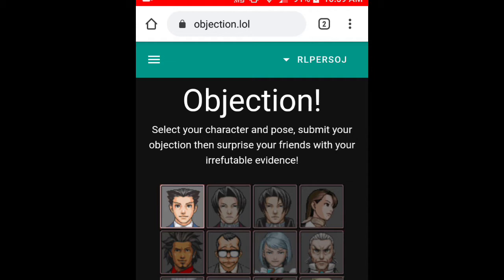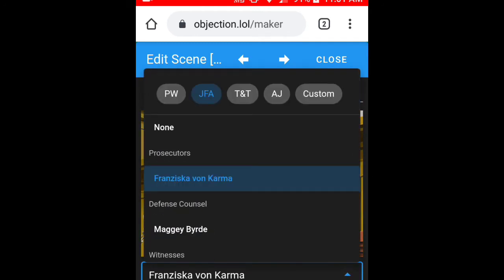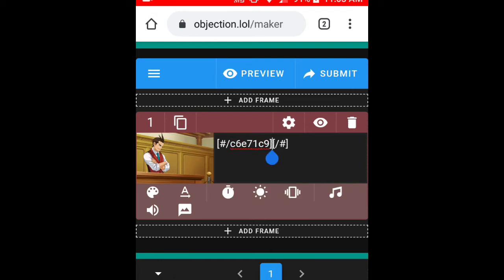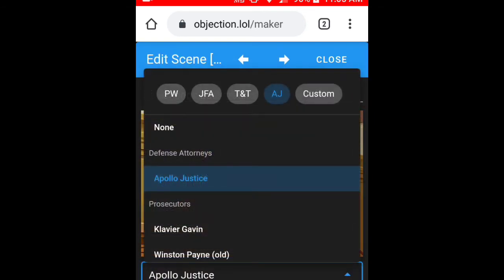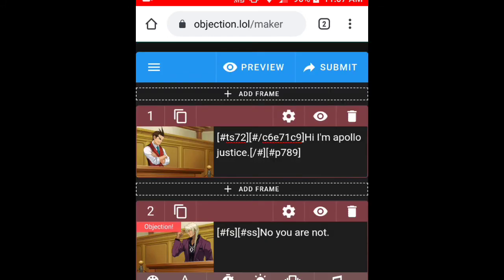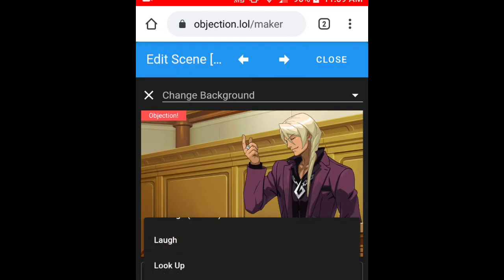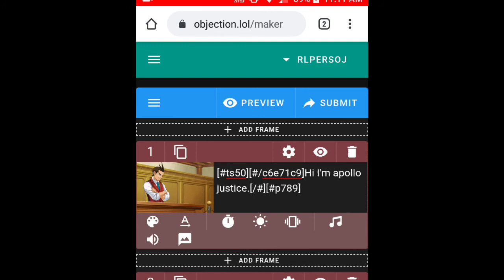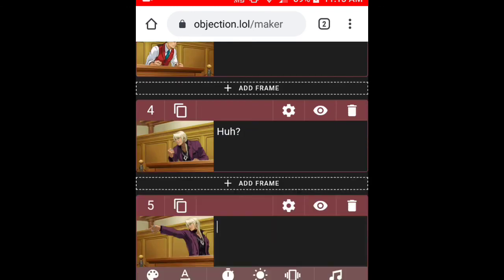Objection.lol Tutorial Academy! EP.1 | Textbox functions, Characters, Actions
Hello! And welcome to the first episode of Objection.lol Academy! Where I teach you and many others, the many functions of Objection.lol. So, you make can your Among us ace attorney videos, or ace attorney memes the best way possible. In this episode, we cover the many tools/functions the textbox has and the basic actions. In the next episode we will cover more advanced actions and more details you should know! Enjoy :D